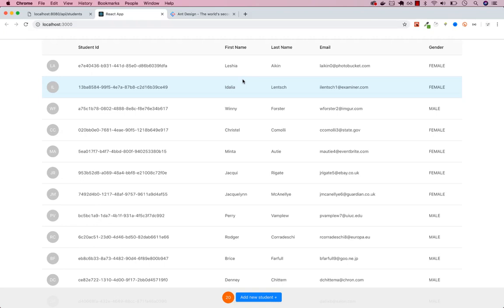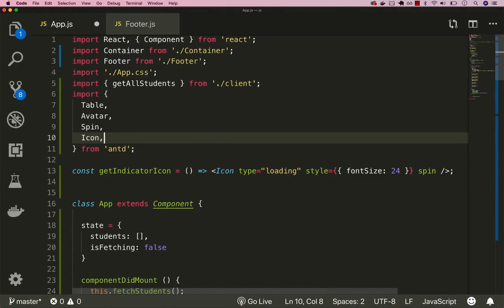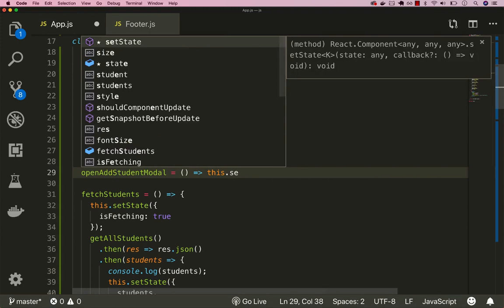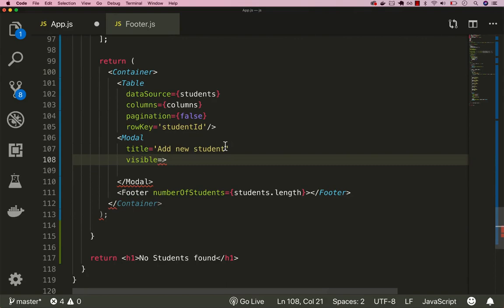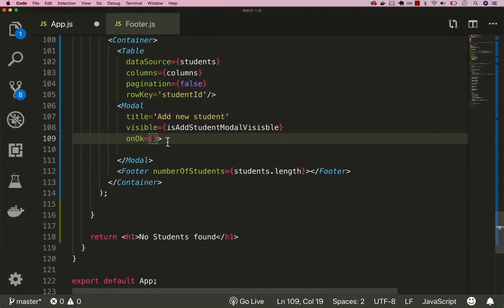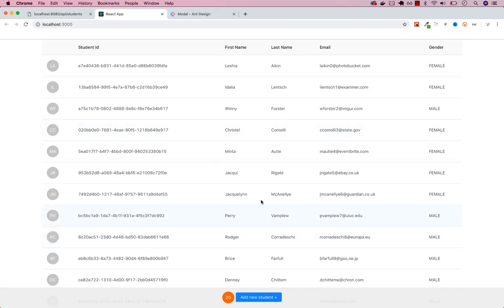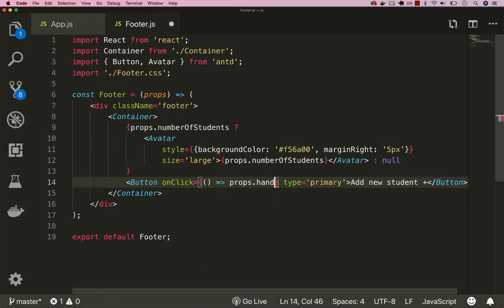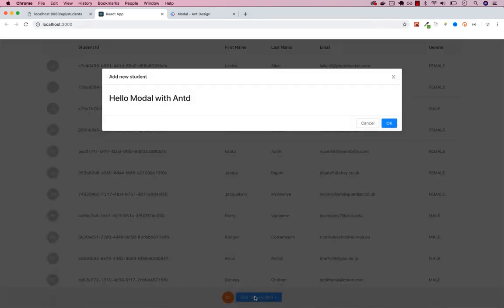lesson33 DevCourseWeb com